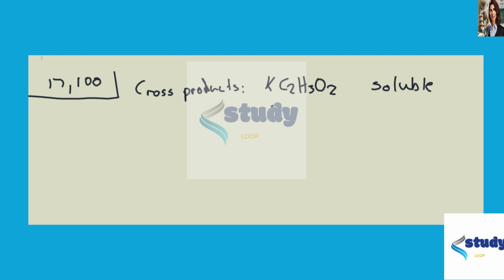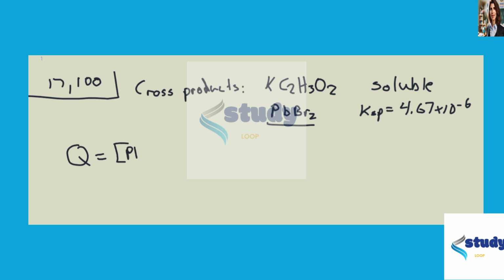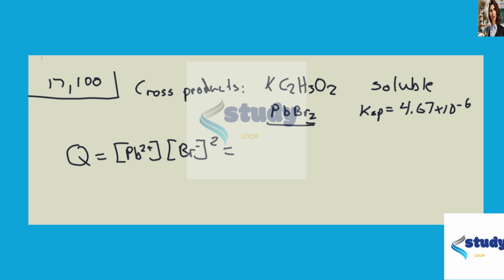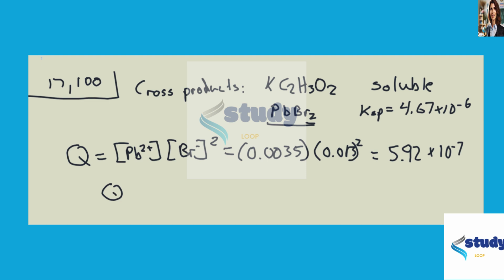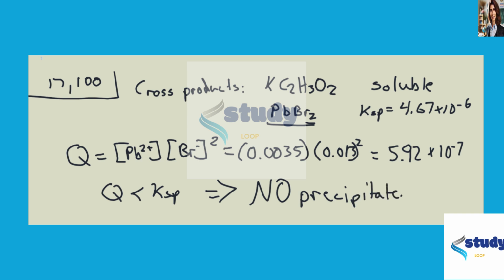A solution containing potassium bromide is mixed with one containing lead acetate to form a solution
A solution containing potassium bromide is mixed with one containing lead acetate to form a solution that is 0.013 M in KBr and 0.0035 M in Pb(C2H3O2)2. Does a precipitate form in the mixed solution? If so, identify the precipitate.